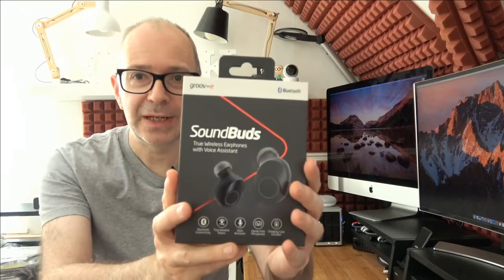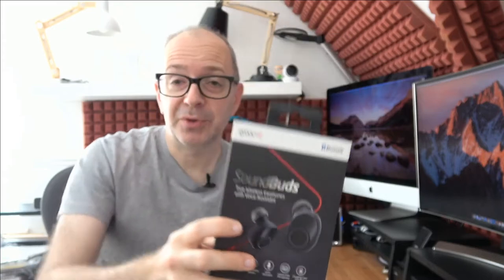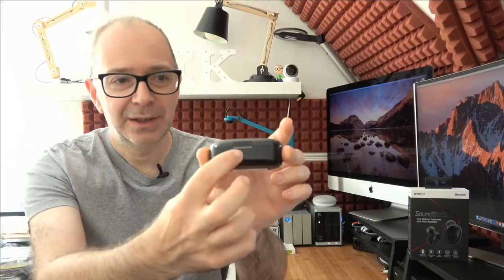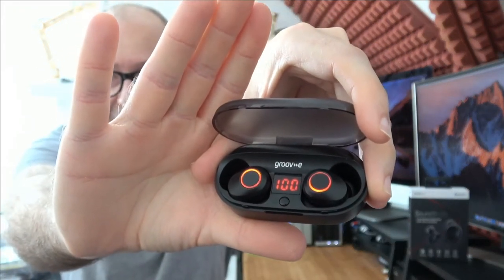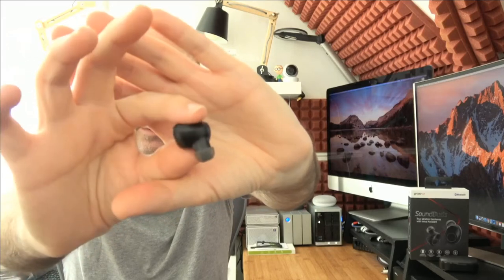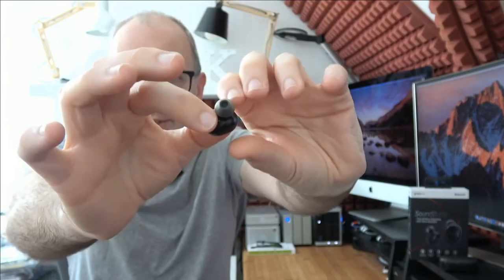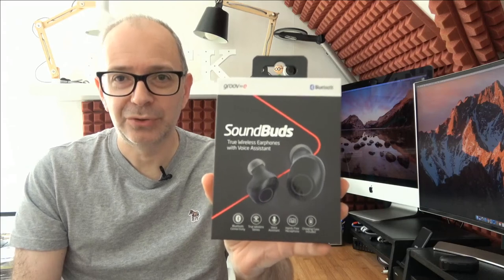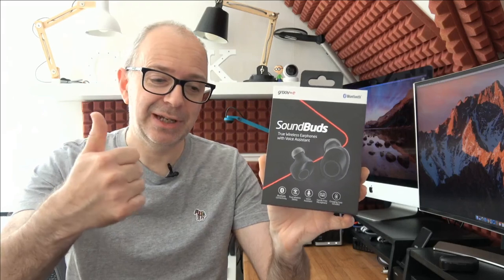Groov-e SoundBuds True Wireless Earphones Review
Allowing you to be free of any cables or neckbands, the SoundBuds "true wireless" earphones offer completely wireless sound with impressive stereo audio quality. Up to 4 hours music playback and up to an additional 10 hours using the charging case.